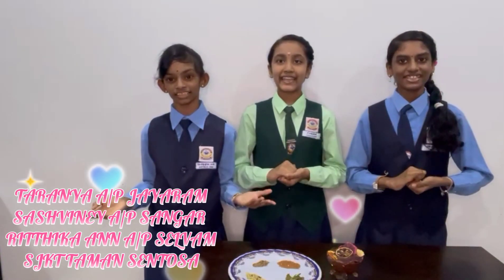[KLESF International Challenge 2021] P061 Herbal Immune Booster Coco Fruit Ice Cream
Number: P061
Title of Project: Herbal Immune Booster Coco Fruit Ice Cream.
Name of participant #1: TARANYA A/P JAYARAM
Name of participant #2: SASHVINEY A/P SANGAR
Name of participant #3: RITIKAA ANN A/P SELVAM
Name of School: SJKT TAMAN SENTOSA KLANG
Project theme:
Good Health and Well-being (SDG 3)

Abstract of Project:
To increase immunity awareness
To use herbs in daily food through simple ice cream making method by consuming this herbal ice cream. It doesn't affect our health but increase the immune system in our body.